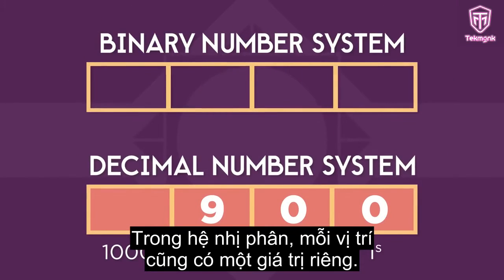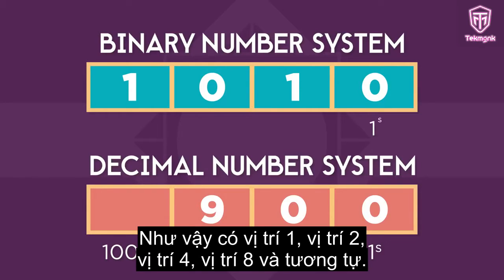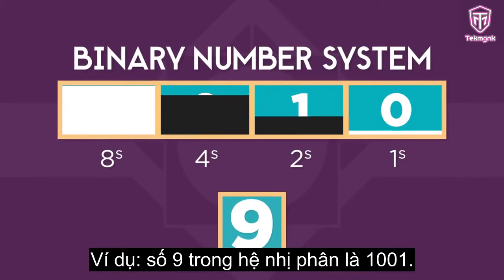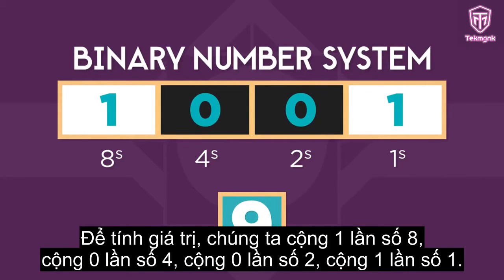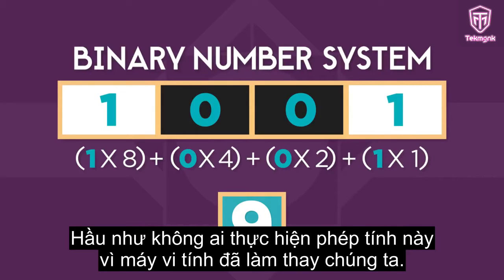How Computers Work Binary & Data - Máy tính hoạt động như thế nào, Dữ liệu và nhị phân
Hãy cùng Tekmonk tìm hiểu Máy tính hoạt động như thế nào về Dữ liệu và nhị phân nhé.